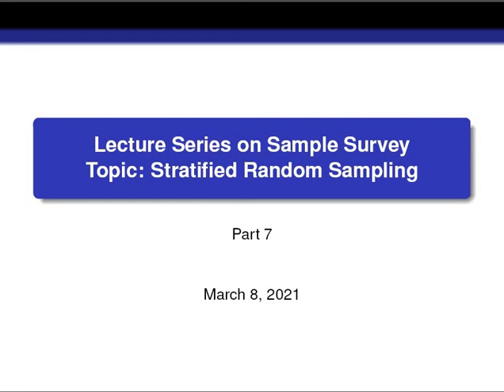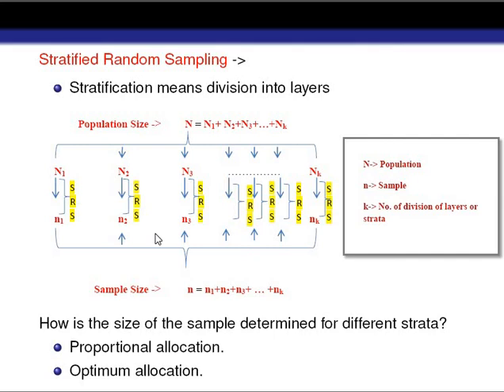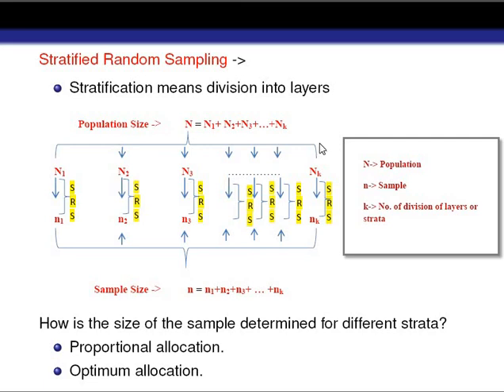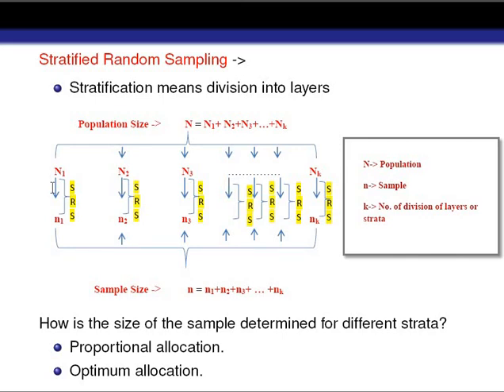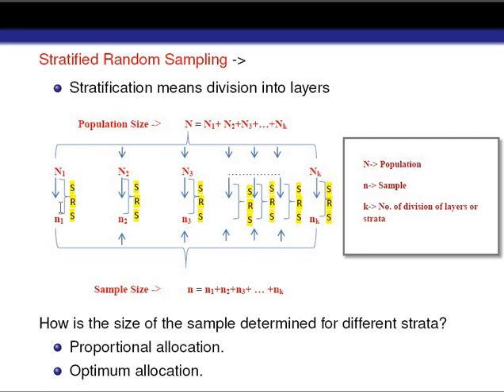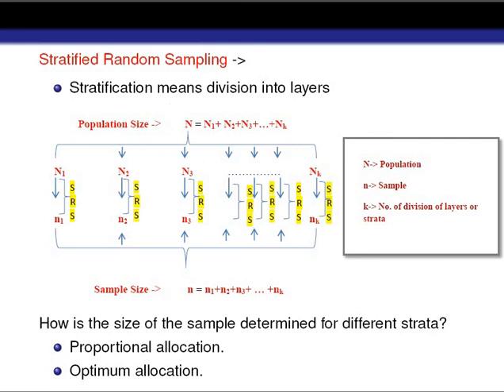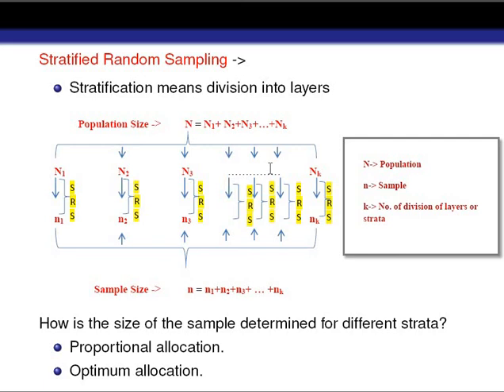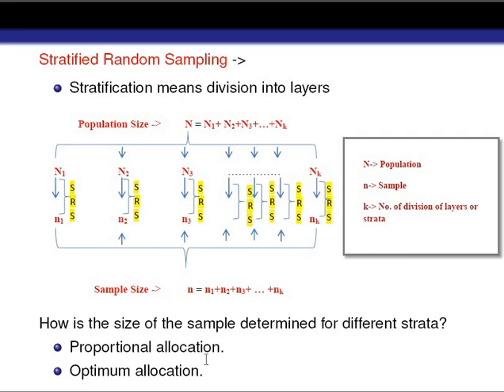Stratified Random Sampling| What is Stratified Random Sampling| SRSWOR| Sample Survey| Statistics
Stratified Random Sampling| What is Stratified Random Sampling| SRSWOR| Sample Survey| By-Dr. Shilpi Tanti| Statistics| Lecture Series on Sample Survey: Part 7||

Stratified Random Sampling is a sampling technique in which the population is divided into different groups known as strata according to the objective of the study. After dividing the population into different strata, simple random sampling without replacement has been used to draw sample from each of the strata present in the population. Strata are made in such a way that strata are homogeneous within themselves and heterogeneous among themselves.